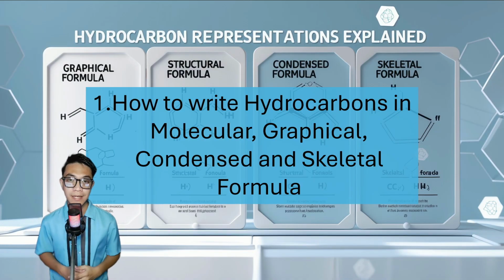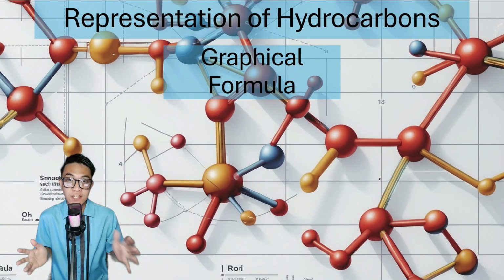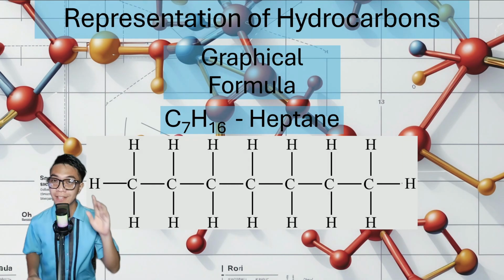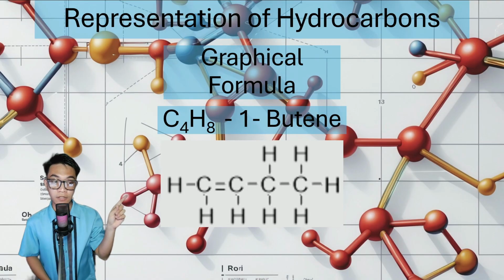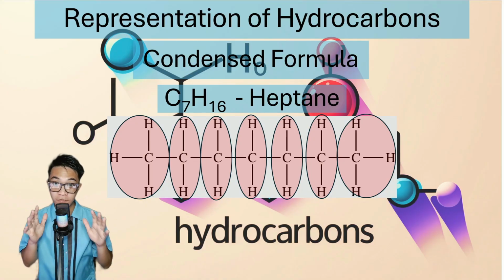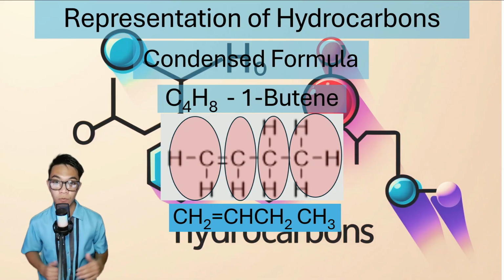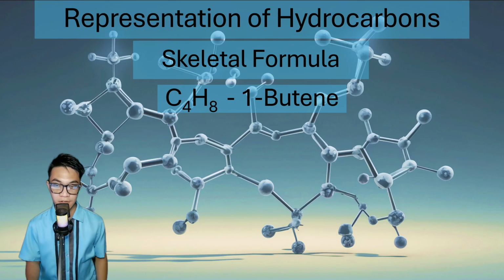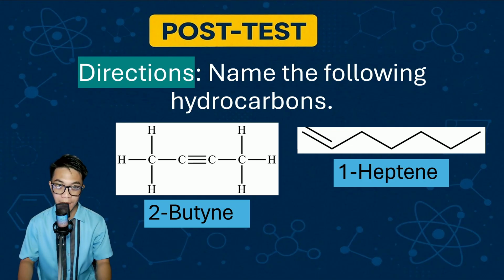How to Write Skeletal, Condensed, and Graphical Formulas of Hydrocarbons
Dive into the world of organic chemistry with this tutorial on hydrocarbon representations. Learn the differences between molecular, structural, condensed, and skeletal formulas, and how to draw each one. Perfect for students and enthusiasts aiming to grasp the fundamentals of hydrocarbon structures.